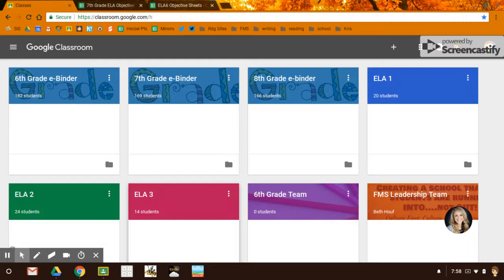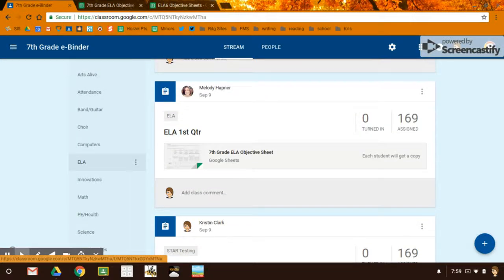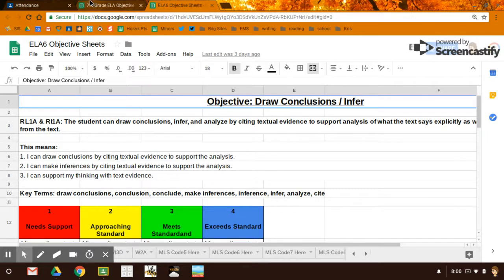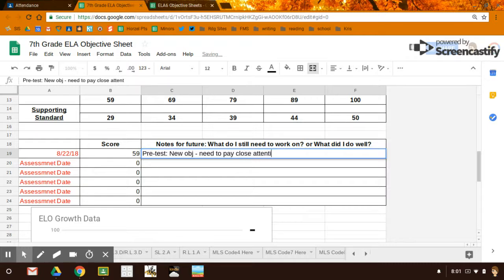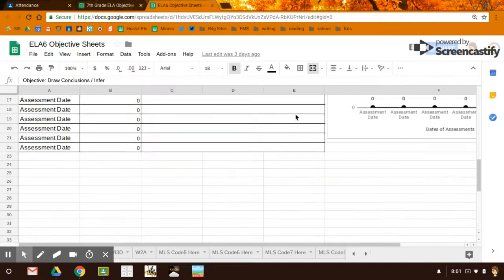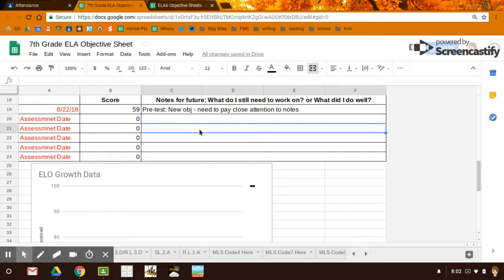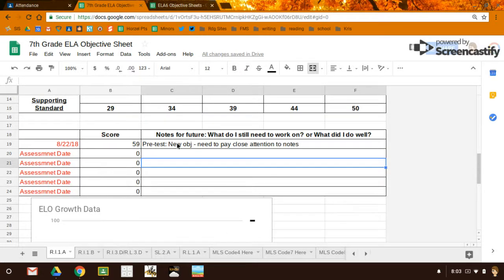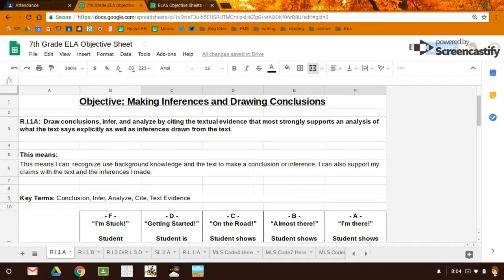Objective Sheet Directions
This video will help you understand how to enter data into your objective sheets to track your data for each ELO.